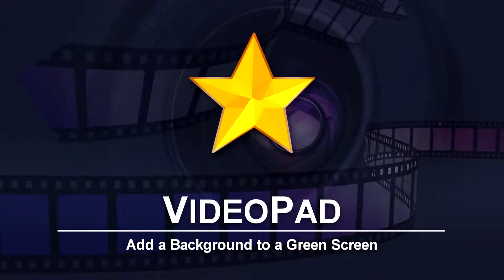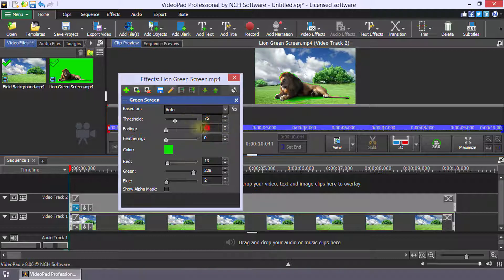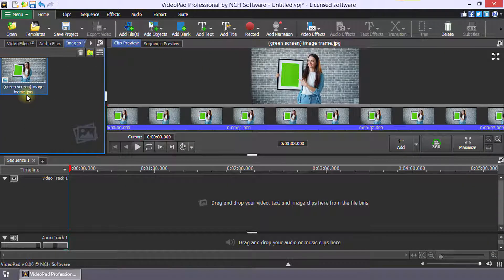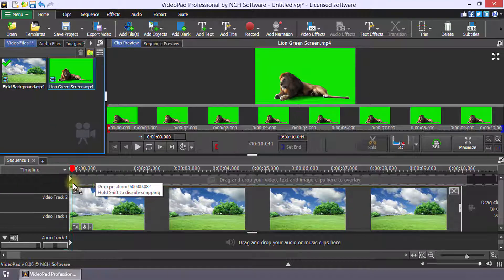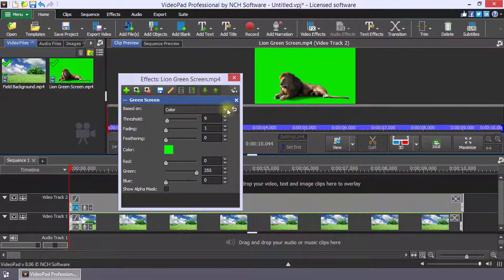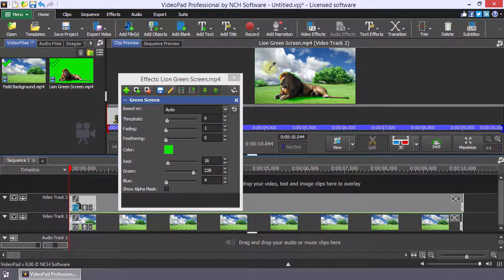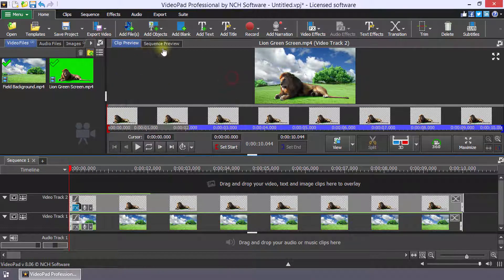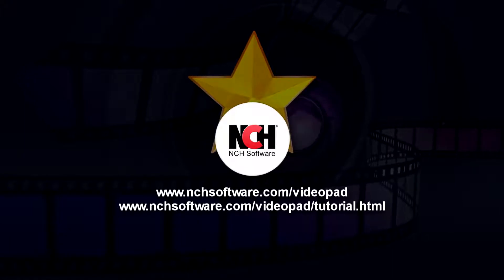How to Add a Background to a Green Screen Video | VideoPad Video Editing Tutorial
This video will show you how to add a background to a green screen video with VideoPad video editor.

To add a background to a green screen video, add the background file to the sequence and add your green screen video to an overlay track. Then, open the Video Effects and add the Green Screen effect.  Click the color on the clip that you want to make transparent, then adjust the Green Screen settings to optimize the color removal.  Select the Sequence Preview to see the Green Screen clip on your background clip.

Continue watching for additional details on how to add a background to a green screen video.